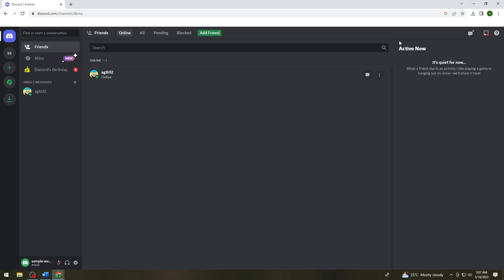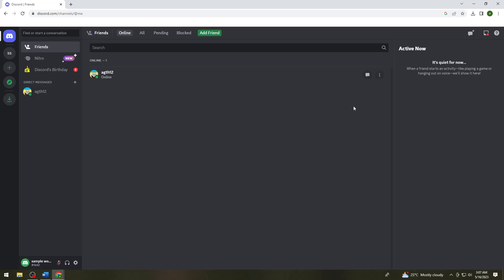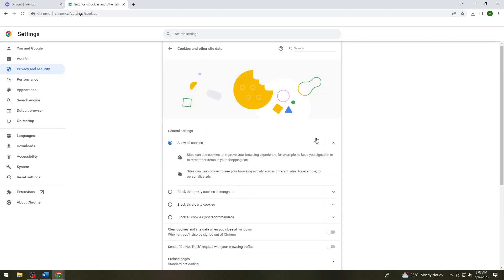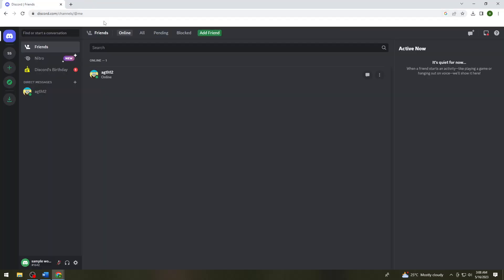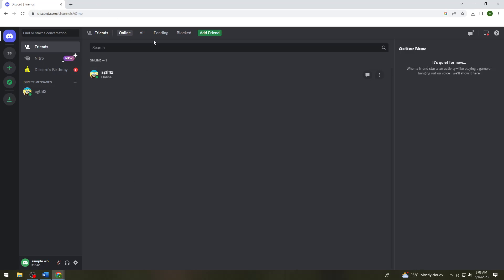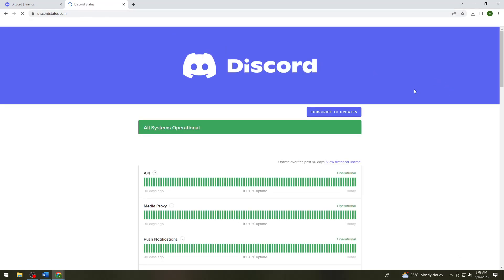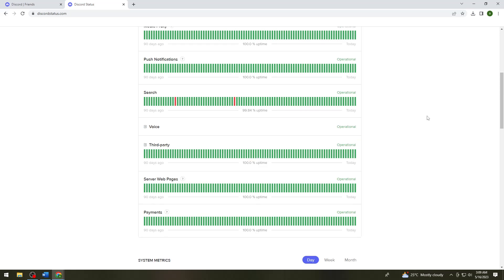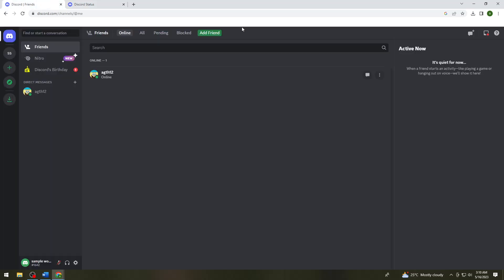How To Fix Discord Messages Failed To Load (2023 Guide)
Learn How To Fix Discord Messages Failed To Load (2023 Guide).In this guide, we will explore several troubleshooting steps to help you fix the issue of Discord messages failing to load. Follow these steps to resolve the problem:

Check your internet connection:

Ensure that you have a stable internet connection. If your connection is weak or intermittent, it may prevent messages from loading properly. Try resetting your modem/router or connecting to a different network to see if that resolves the issue.
Refresh Discord:

Sometimes, Discord may encounter temporary glitches or connectivity issues. Refreshing the Discord app or web page can help resolve such problems. Close the Discord application or tab, wait for a few seconds, and then reopen it.
Clear Discord cache:

Discord stores temporary data on your device, known as cache, which can occasionally become corrupted and cause issues. Clearing the cache can help resolve various Discord-related problems. Here's how to do it:
On the Discord app, click on the Settings gear icon at the bottom left corner.
Go to the "Appearance" section and scroll down to find the "Advanced" option.
Click on the "Advanced" option and click the "Clear Cache" button.
Confirm the action when prompted and restart Discord.
Disable VPN or Proxy:

If you are using a VPN (Virtual Private Network) or a proxy server, try disabling them temporarily. VPNs and proxies can sometimes interfere with Discord's connection, leading to message loading issues. Disable them and check if the problem persists.
Disable Antivirus/Firewall:

In some cases, antivirus software or firewall settings may block Discord's connection, preventing messages from loading properly. Temporarily disable your antivirus software or adjust your firewall settings to allow Discord access. Remember to re-enable the security measures once you have confirmed Discord is working correctly.
Check Discord's status:

to check if there are any ongoing server issues or outages. If there are known issues, the problem may be on Discord's end, and you'll need to wait until it's resolved.
Update Discord:

Ensure that you are using the latest version of Discord. Outdated versions can sometimes cause compatibility issues and lead to message loading problems. Visit the official Discord website or your device's app store to check for any available updates.
Reinstall Discord:

If none of the above steps resolve the issue, you can try uninstalling Discord and reinstalling it. This can help to fix any underlying software conflicts or corrupted files. Completely uninstall Discord from your device, restart your computer, and then download and install the latest version from the official Discord website.
By following these troubleshooting steps, you should be able to resolve the issue of Discord messages failing to load. If the problem persists, you may need to reach out to Discord support or seek further assistance from the Discord community to help troubleshoot the specific issue you are facing.